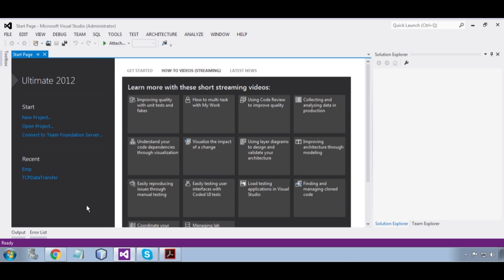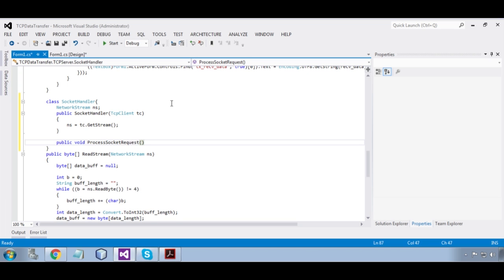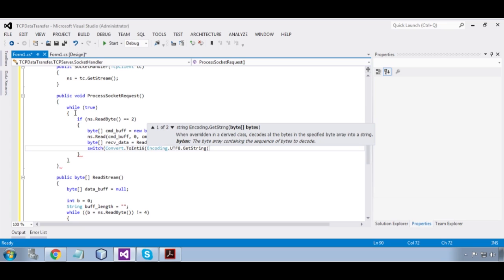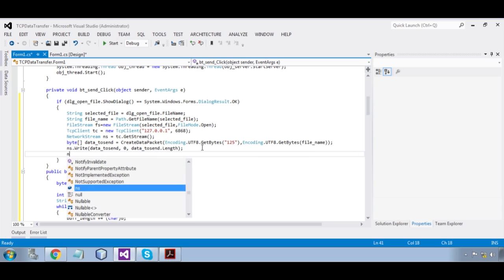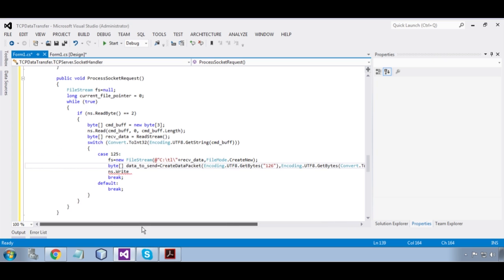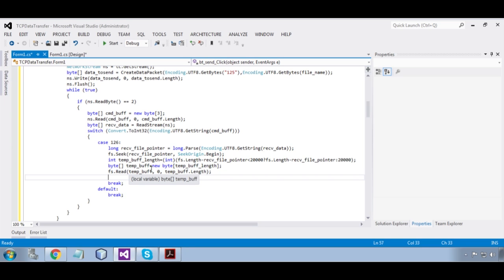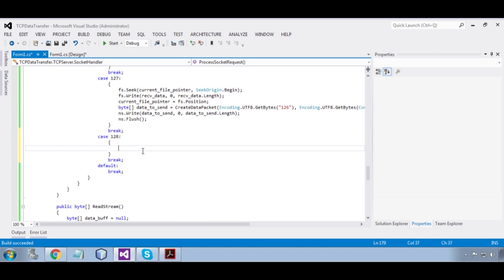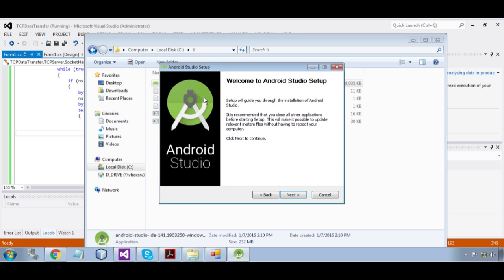Large File Transfer using C#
This video shows how to code a C# application to transfer Large file in small chunks.